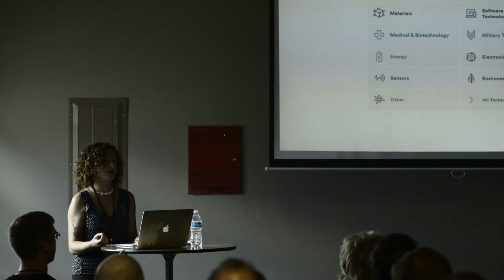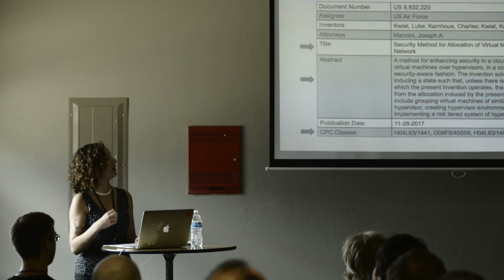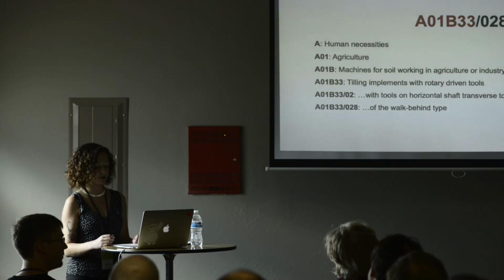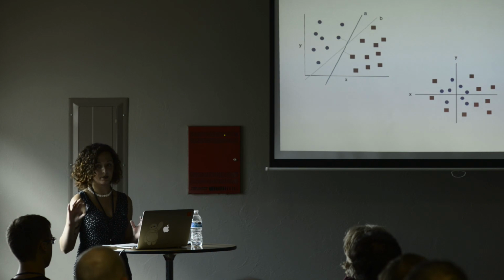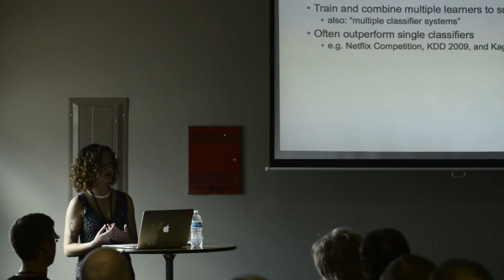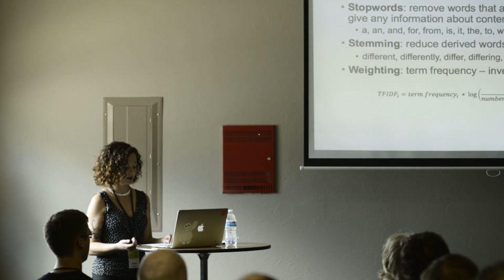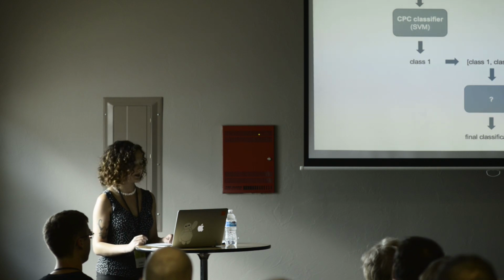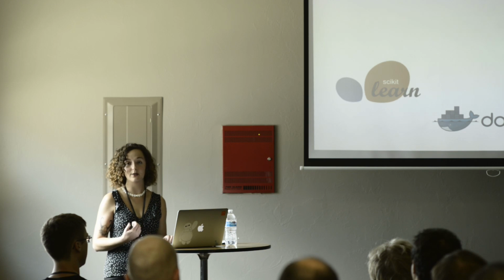Rollie Goodman - Adventures in Real-World Data Science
Big Sky Dev Con 2018